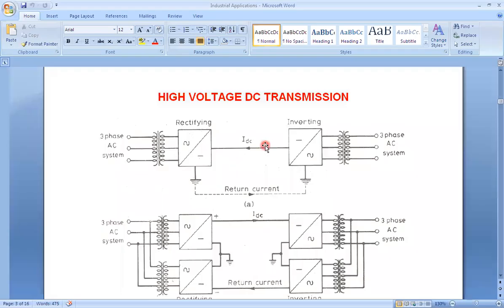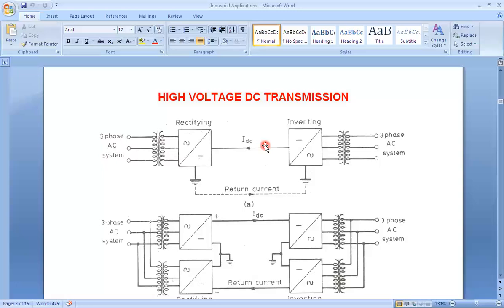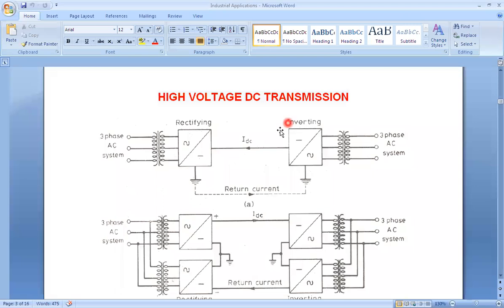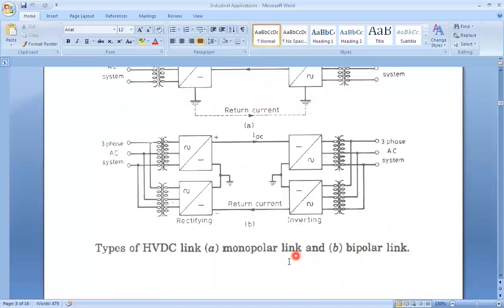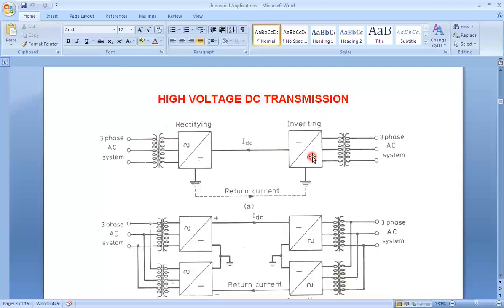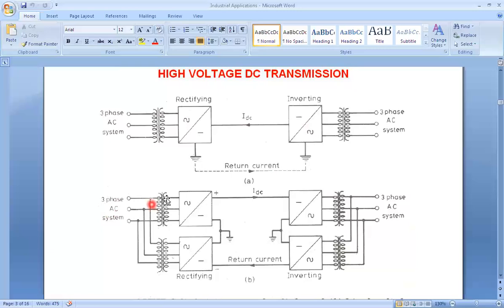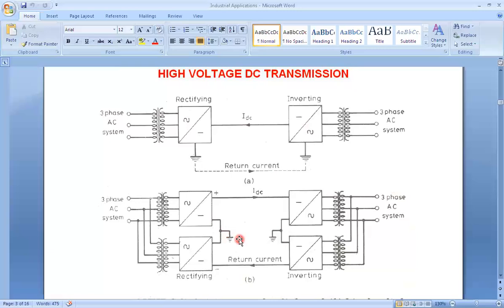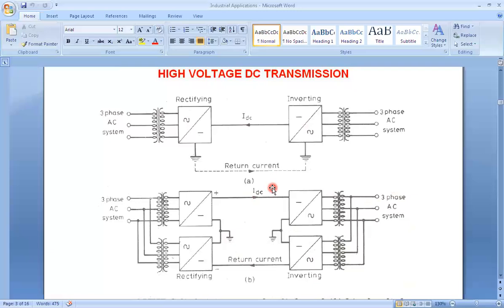Power Electronics-Industrial application-HVDC Transmission